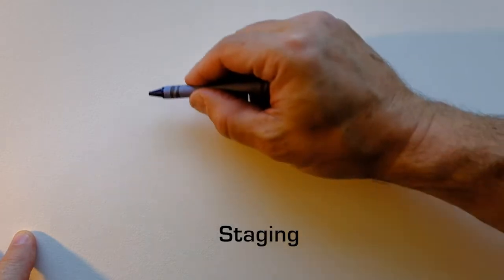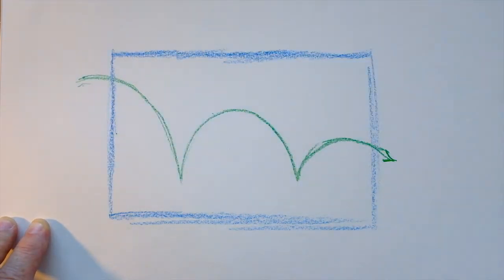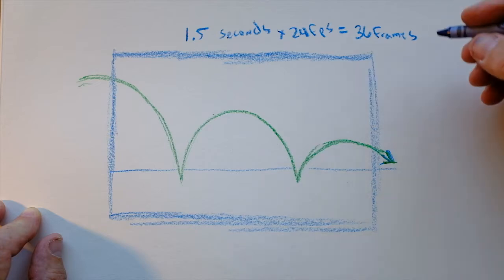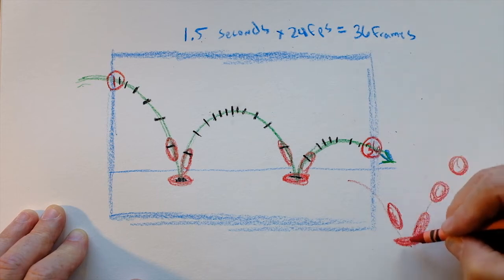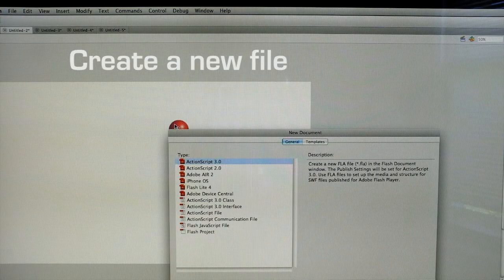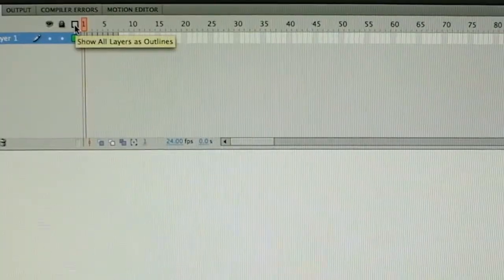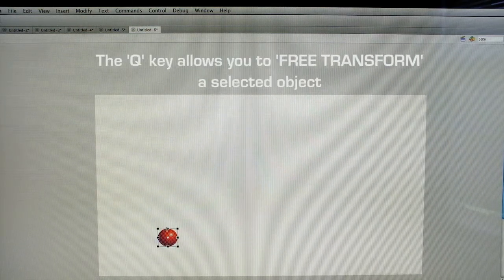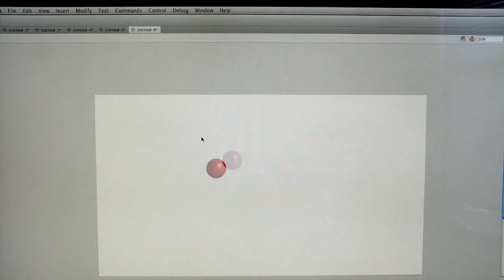Crayon Lecture 1